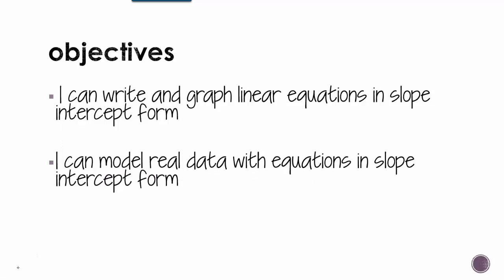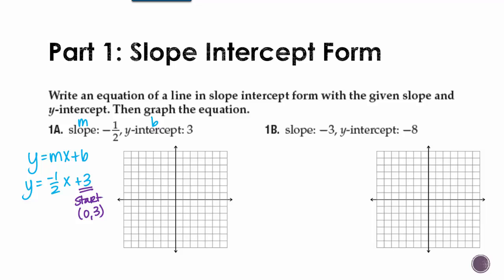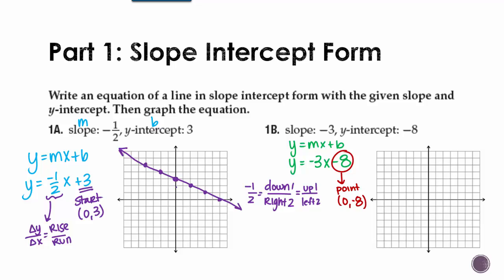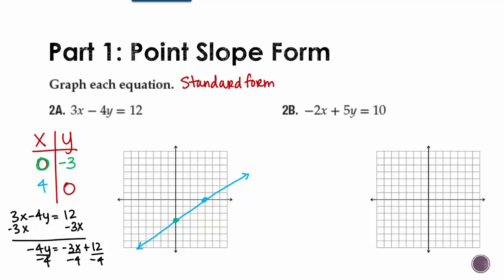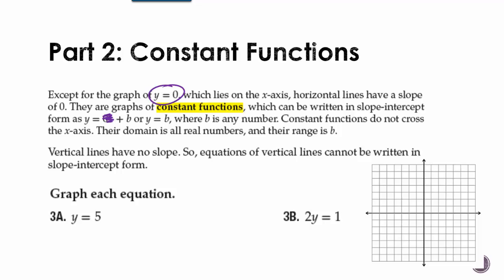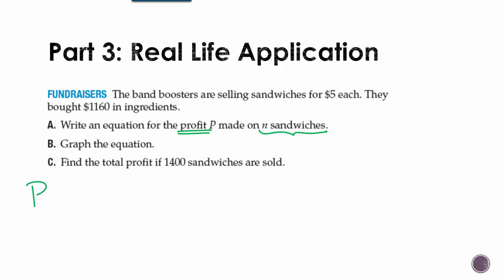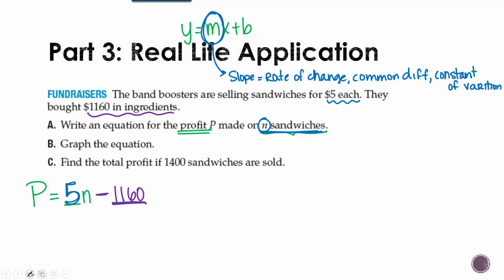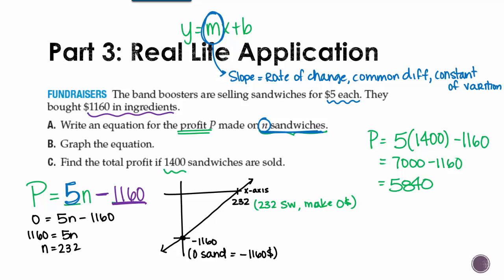Algebra 1- Section 4.1: Graphing Equations in Slope Intercept Form